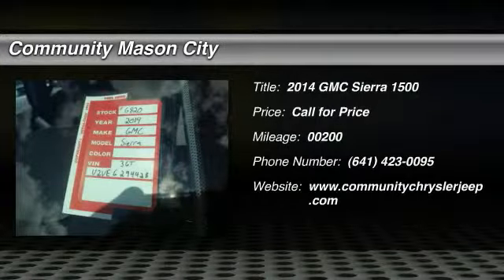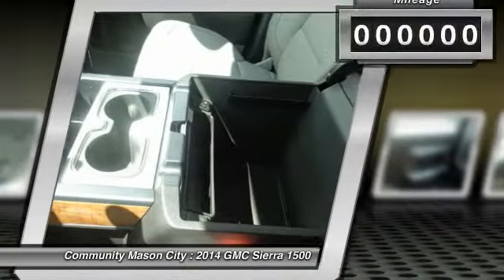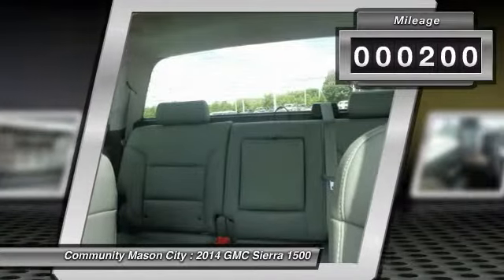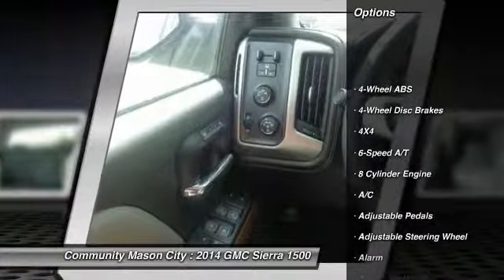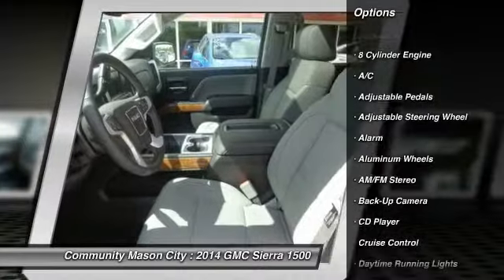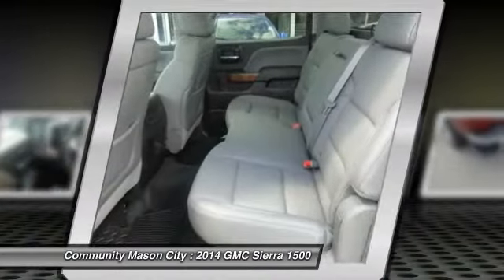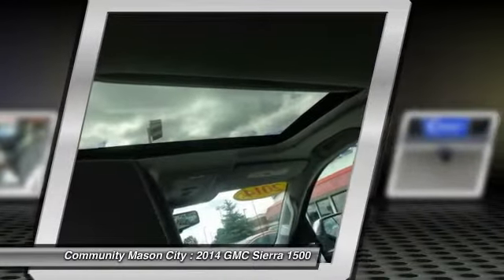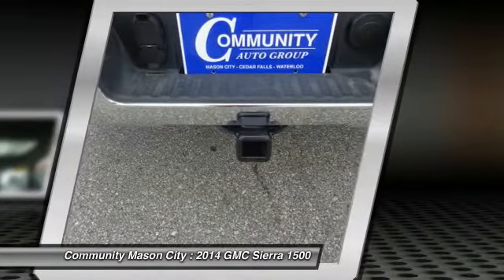2014 GMC Sierra 1500 Mason City IA G820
2014 GMC Sierra 1500 SLT

Sunroof, Heated Leather Seats, 4x4, Back-Up Camera, Satellite Radio, CD Player, iPod/MP3 Input. EPA 20 MPG Hwy/14 MPG City! SLT trim, Sonoma Red Metallic exterior and Leather, Jet Black / Dark Ash, Interior Trim interior CLICK NOW! KEY FEATURES INCLUDE: Leather Seats, 4x4, Heated Driver Seat, Back-Up Camera, Satellite Radio, iPod/MP3 Input, CD Player, Onboard Communications System, Trailer Hitch, Aluminum Wheels, Remote Engine Start, Dual Zone A/C, Heated Seats, Heated Leather Seats. MP3 Player, Keyless Entry, Privacy Glass, Steering Wheel Controls, Heated Mirrors. OPTION PACKAGES: SUNROOF, POWER, SLT PREFERRED PACKAGE includes (UD5) Front and Rear Park Assist and (UVD) heated steering wheel, SUSPENSION PACKAGE, OFF-ROAD includes Z71 chrome side front fender emblems, monotube Rancho brand shocks and (K47) air cleaner, (JHD) Hill Descent Control, (NZZ) underbody shield on 4WD models and (V76) recovery hooks on 2WD model, TRAILER BRAKE CONTROLLER, INTEGRATED, SLT PREFERRED EQUIPMENT GROUP Includes Standard Equipment, ENGINE, 5.3L ECOTEC3 V8 WITH ACTIVE FUEL MANAGEMENT Direct Injection and Variable Valve Timing, includes aluminum block construction with Flex Fuel capability, capable of running on unleaded or up to 85% ethanol (355 hp [265 kW] @ 5600 rpm, 383 lb-ft of torque [518 Nm] @ 4100 rpm; more than 300 lb-ft of torque from 2000 to 5600 rpm) (STD), UNDERBODY SHIELD, TRANSFER CASE PROTECTION. SLT with Sonoma Red Metallic exterior and Leather, Jet Black / Dark Ash, Interior Trim interior features a 8 Cylinder Engine with 355 HP at 5600 RPM*. EXPERTS ARE SAYING: Great Gas Mileage: 20 MPG Hwy. WHY BUY FROM US: We offer a 3/3 Warranty on selected pre-owned vehicles, as well as in-house financing. Horsepower calculations based on trim engine configuration. Fuel economy calculations based on original manufacturer data for trim engine configuration. Please confirm the accuracy of the included equipment by calling us prior to purchase.